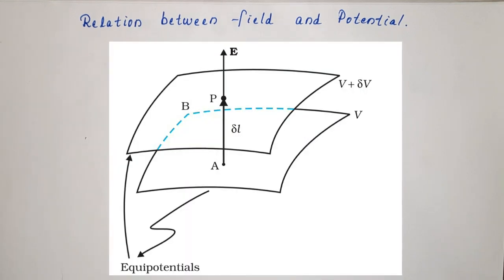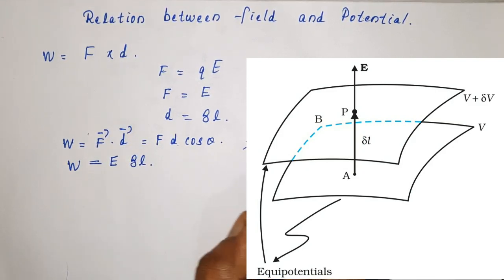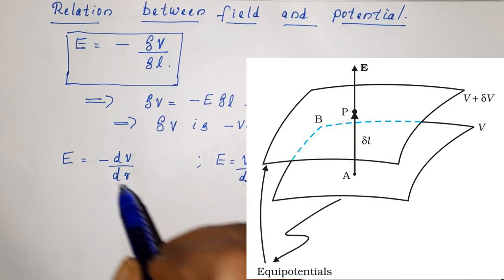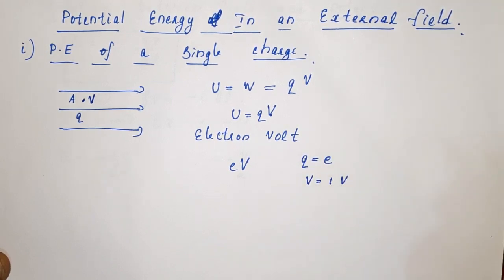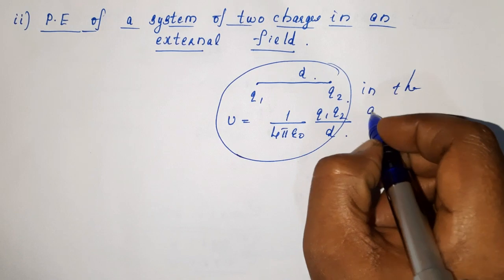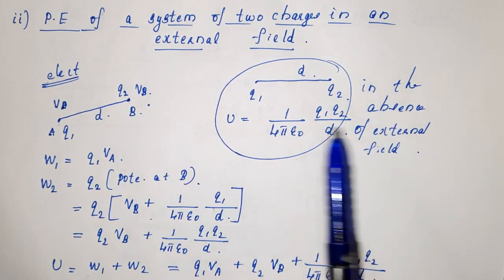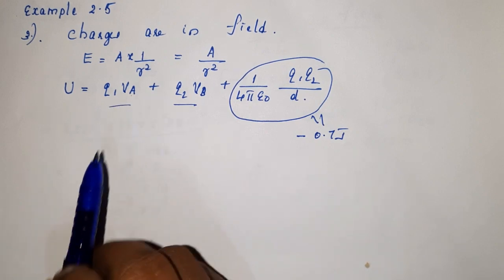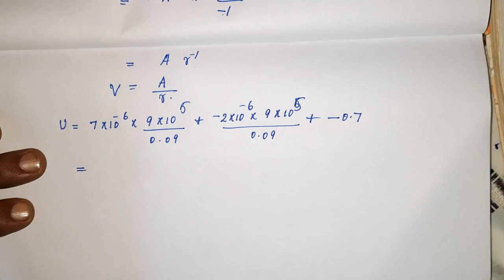Potential energy in the presence of an external electric field Part 5 Class XII Physics Chapter 2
Expression for potential energy in the presence of an external electric field for a single charge and a system of two charges .